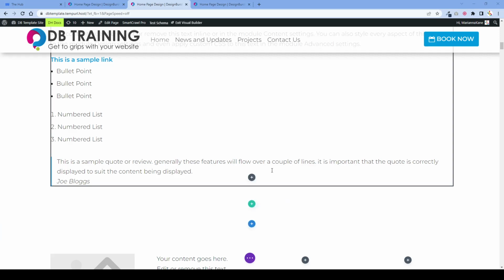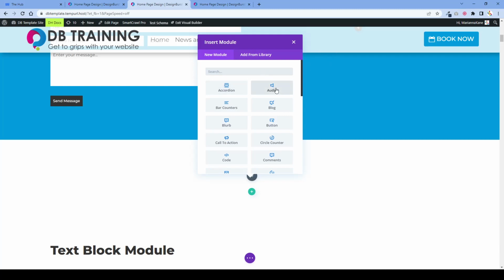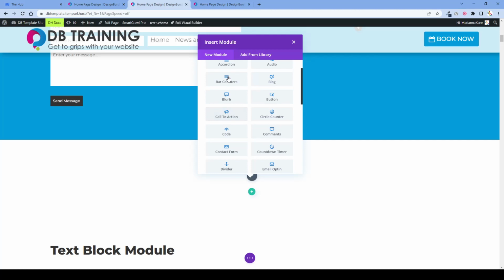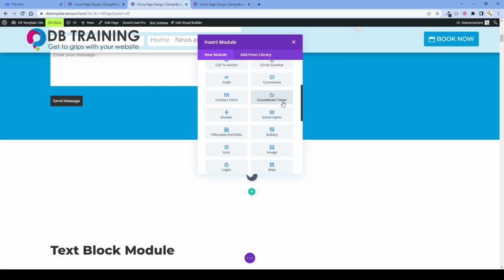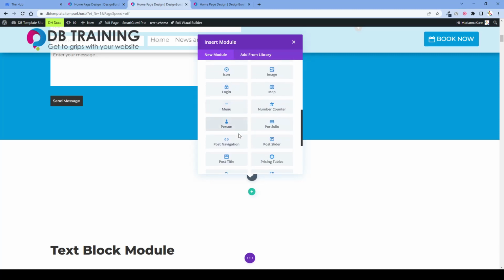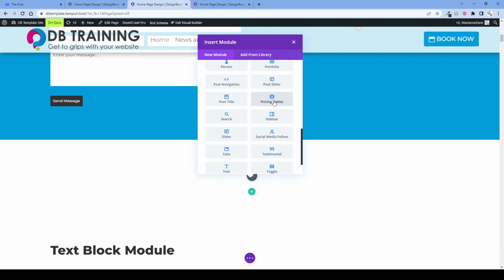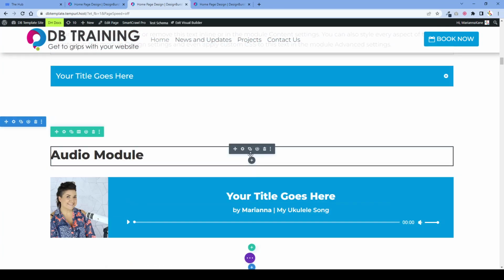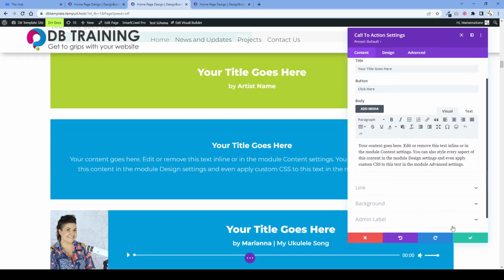Modules list - the Core Items You Can Add to Pages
In this video, I will show you the list of modules you will need in your website from the Divi Modules Library. You will use these modules quite often in your website to add content to pages or to posts.